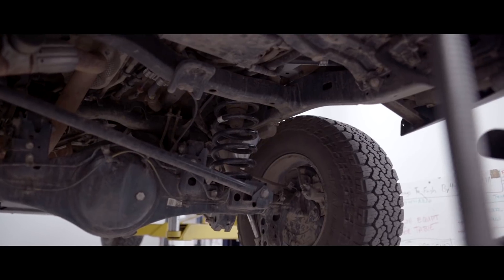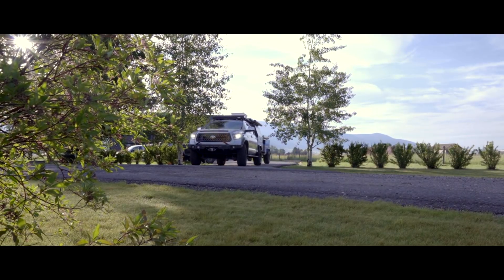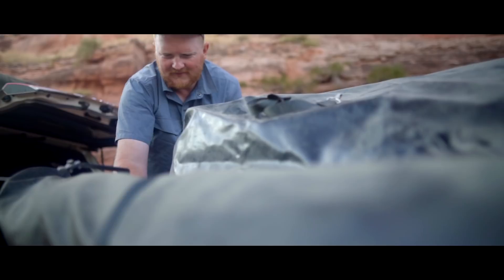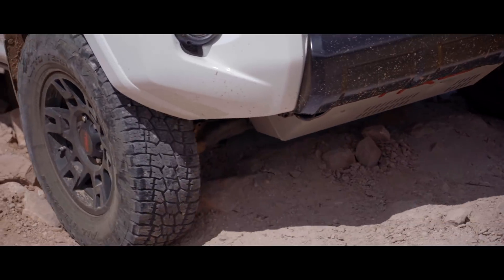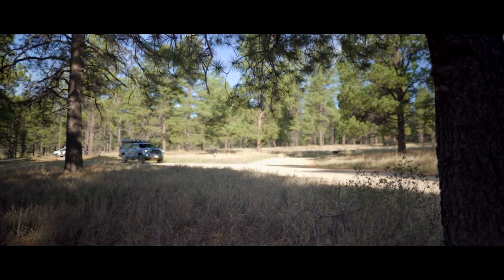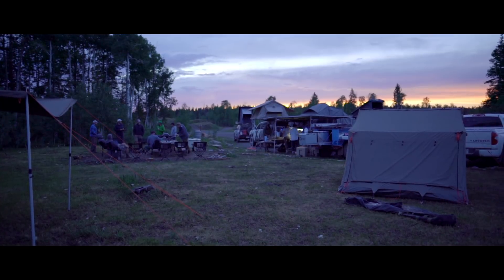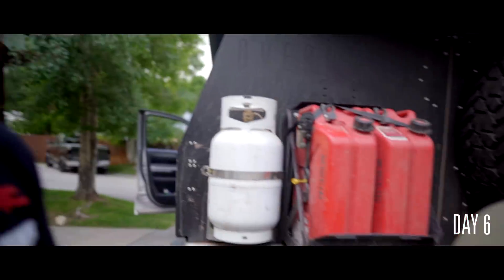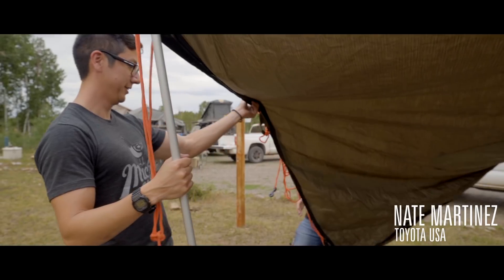Overlander S1 EP9// We Drive The Rimrocker Trail to FJ Summit with the New Toyota TRD Pros!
Join the crew as they pick up the brand new lineup of 2019 Toyota TRD Pro's along with some guests, and drive to FJ Summit along the Rimrocker Trail, starting in Moab, Utah!

DIRECTED / WRITTEN BY : CLAY CROFT
PRODUCED BY : CLAY AND RACHELLE CROFT
CINEMATOGRAPHY : NATHAN NORBY, ERIC OLSEN, CLAY CROFT
EDITED BY : NICK GARNER, CLAY CROFT, NATHAN NORBY
ASSISTANT EDITORS : WILL BACHMAN, SILAS TOLLES
VISUAL EFFECTS BY : WILL BACHMAN
MUISC : ARTLIST
PRODUCTION COORDINATORS : HEATHER DOLAN, NIKI OLSEN, KURT WILLIAMS
COLOR CORRECTION : NICK GARNER
SOUND DESIGN : NICK GARNER
STILL PHOTOGRAPHY : CLAY CROFT, NATHAN NORBY,